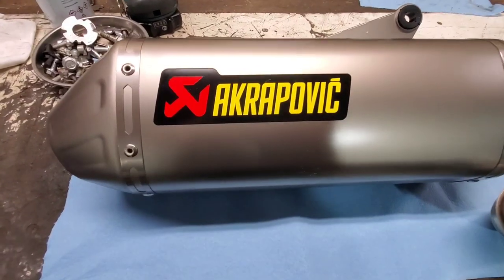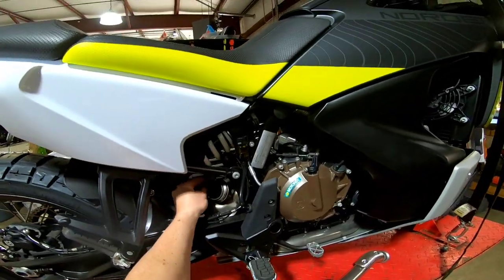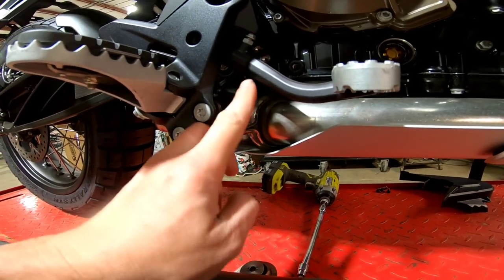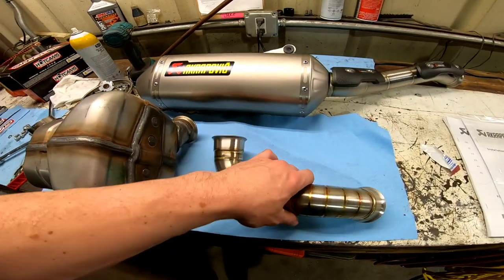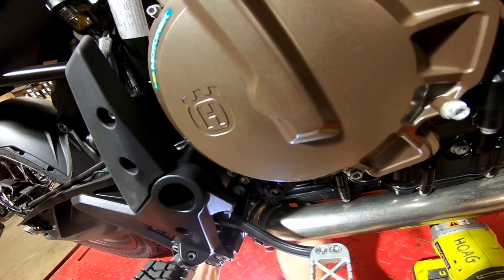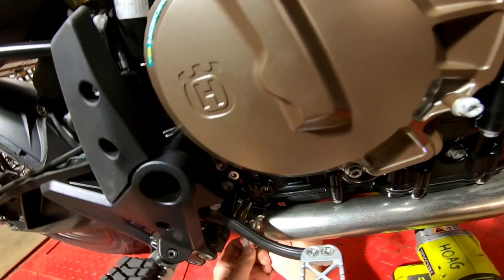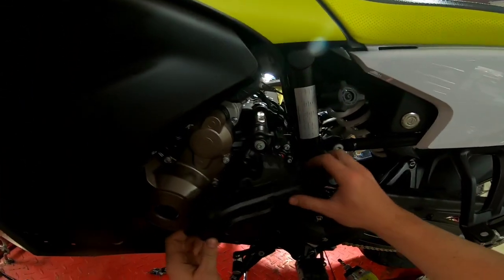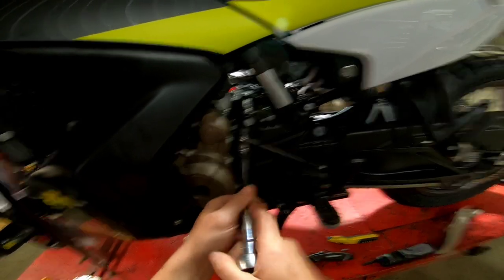How to install mid pipe/cat delete/ Akropovic exhaust on a Norden 901 + Sound Test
Decided to film a video while I was changing the muffler and mid pipe on a Husqvarna Norden 901!

Also a quick comparison of mid pipes!

Sound test at the end!